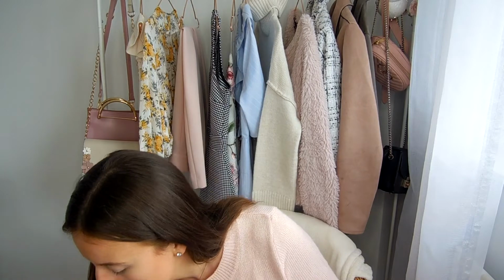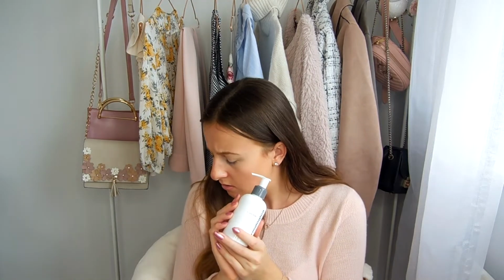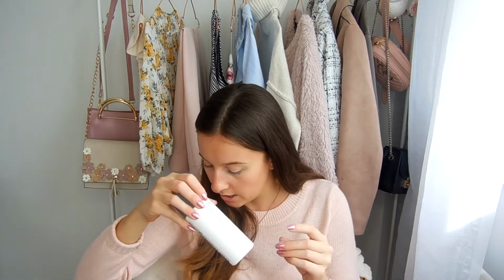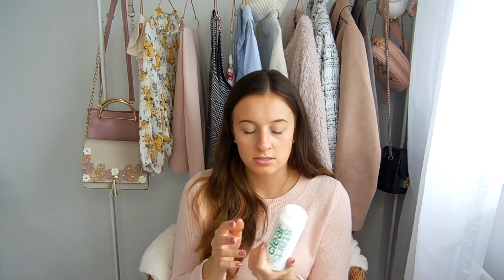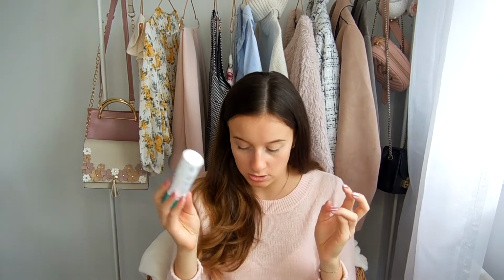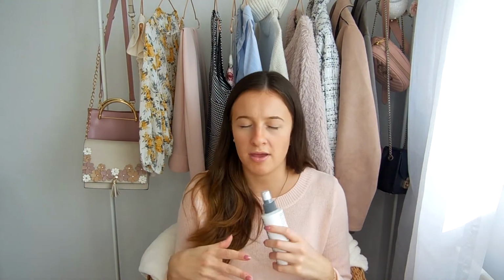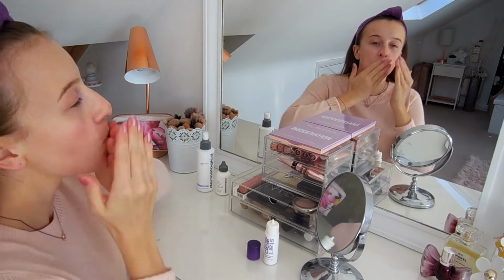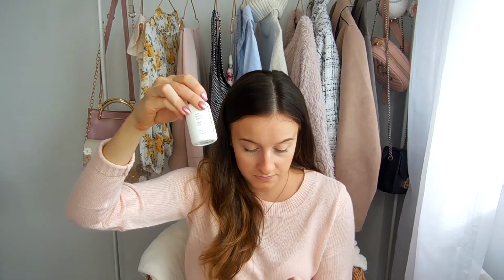AUTUMN SKINCARE ROUTINE WITH DERMALOGICA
Hello lovelies, here is my long awaited skincare routine with Dermalogica. I really hope you enjoy watching and again a HUGE thankyou to Dermalogica for sending me this amazing package...

-Depop: @cristyjade123

-21 Buttons: @cristyjadelydia

*As you may know, I have recently become a Skinfluencer for Dermalogica and the products mentioned in the video were very kindly sent to me by the lovely team at Dermalogica and I can not thank them enough... this video is not sponsored, I just love the products so much and love the brand hence the dedicated video...